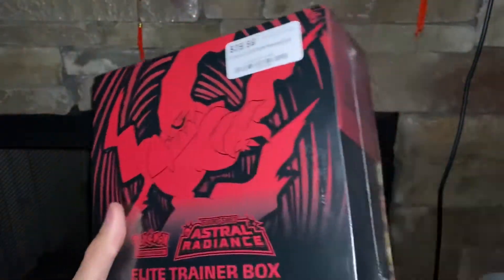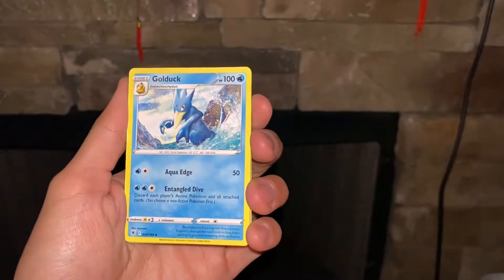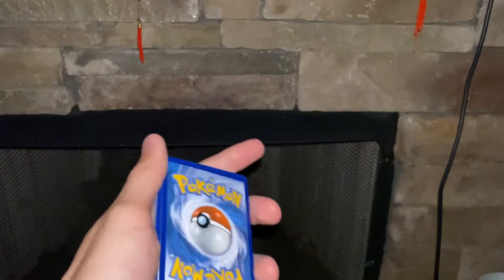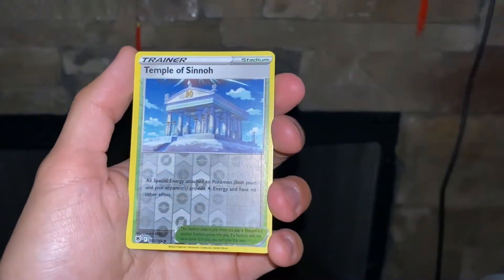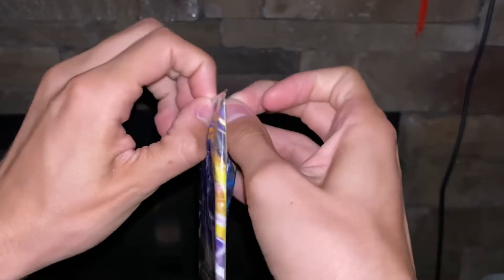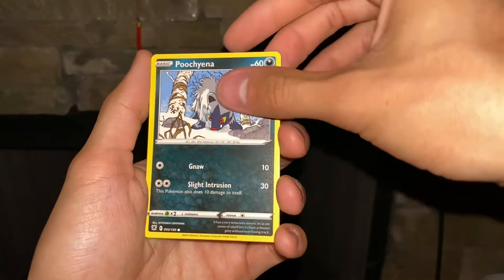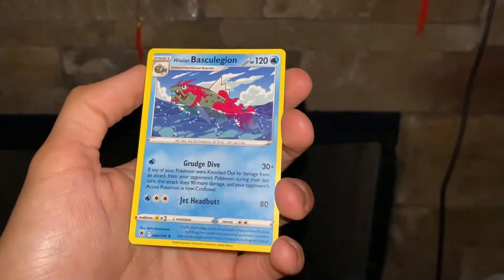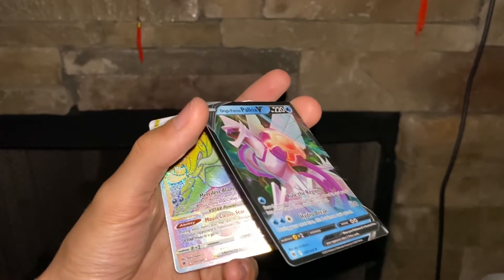Darkrai ETB Uboxing | Astral Radiance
I unboxed this